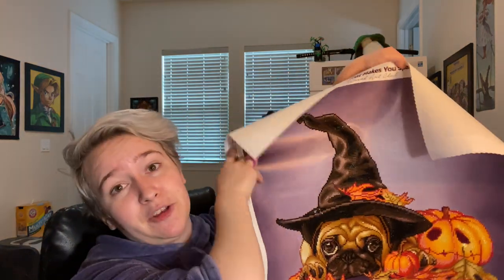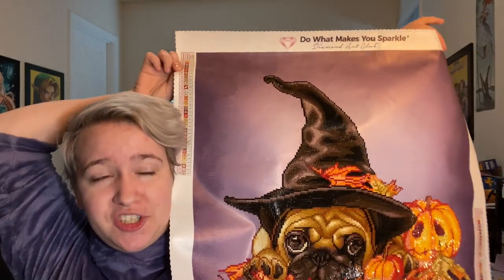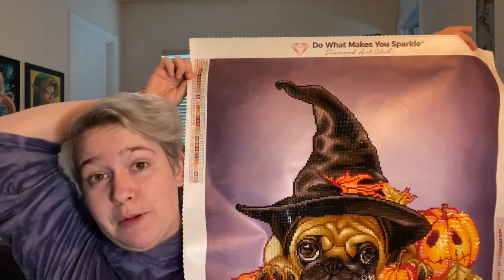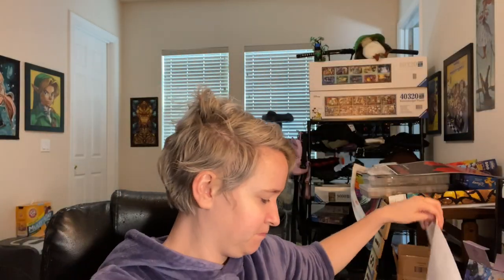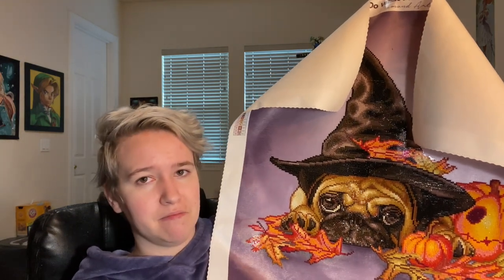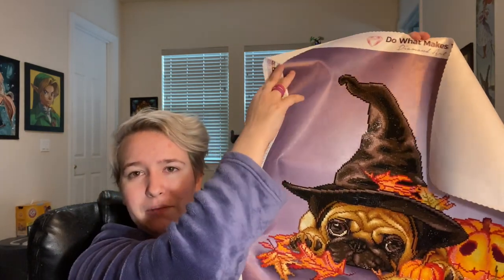HALLOWEEN PUG - Diamond Painting from Start to Finish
Today we are working on "Halloween Pug" by Maryline Cazenave from Diamond Art Club!

"Halloween Pug" - Diamond Art Club

Elizabeth Ward Containers